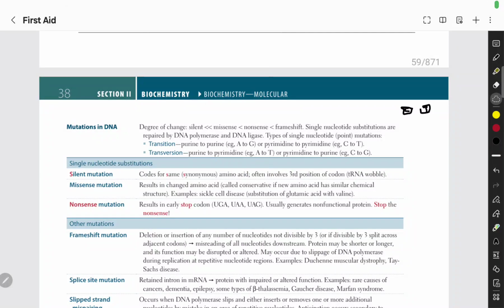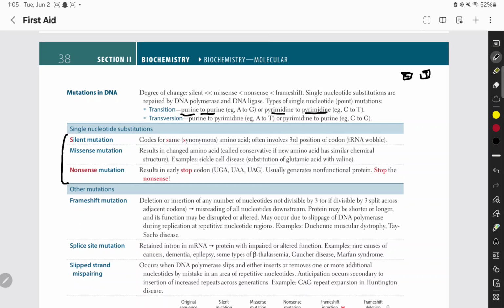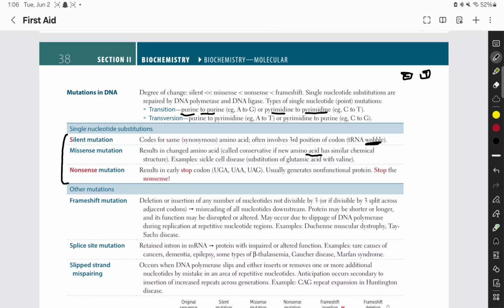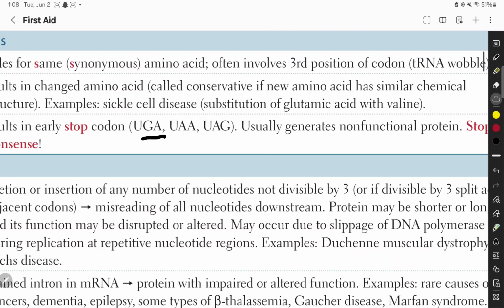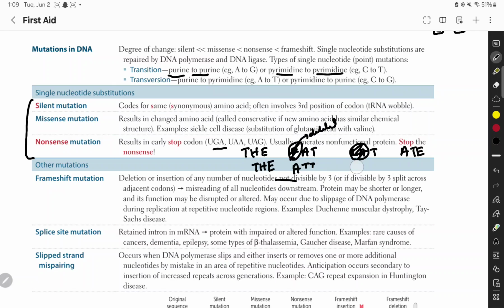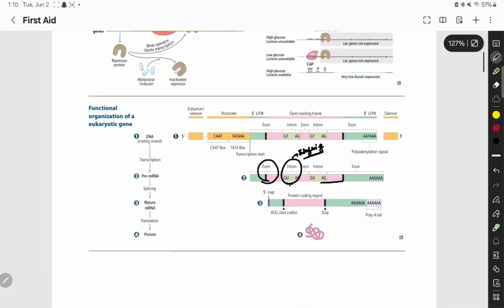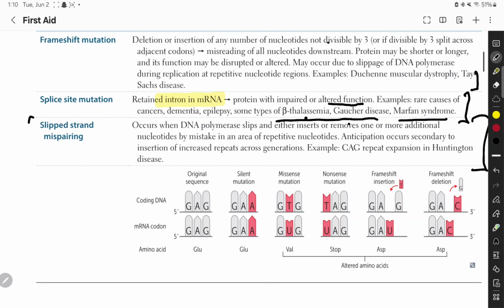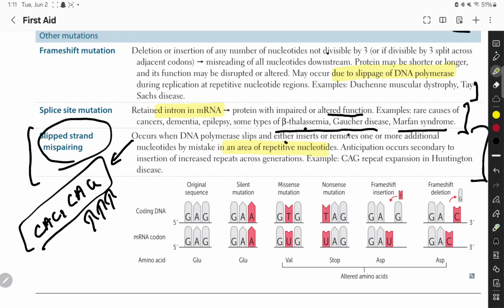Day 4- First Aid for USMLE Step 1 Biochemistry DNA mutations